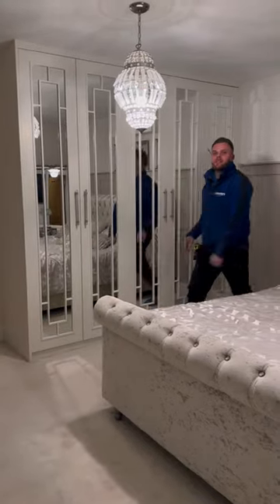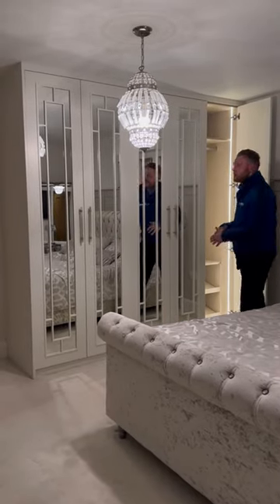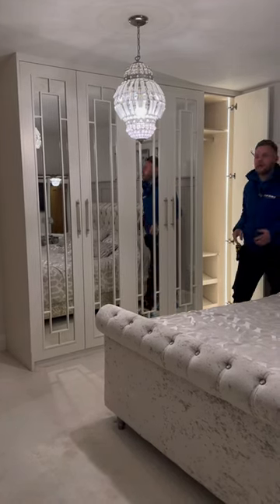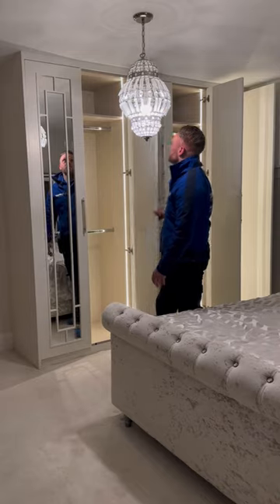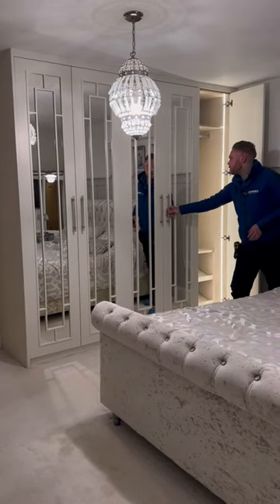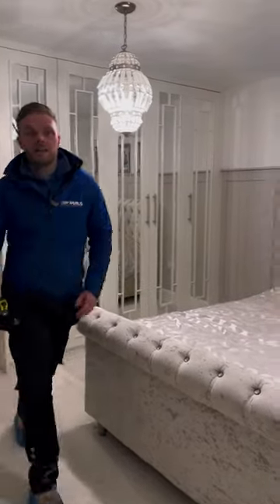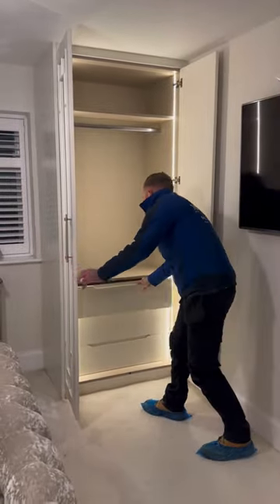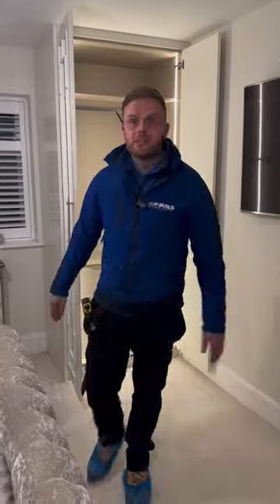How to Design Amazing Bedroom fitted furniture 🤩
Bespoke Master Bedroom fitted furniture!

To see our finished jobs, head over to Instagram
Check all of our most recent projects over here 🎥🪵🪚

About us

🗣️ Welcome to the Award-winning Bespoke Fitted Furniture specialists - TOPBUILD CARPENTRY’S YouTube Channel 🏆 -
We are a Tamworth Based workshop - creating our own range of Luxury Bespoke Fitted Furniture covering Nationwide Fitting 🇬🇧 Please like and subscribe to our Chanel to see all of our up-to-date work projects and weekly workshop footage!

For all enquiry’s please email 📧